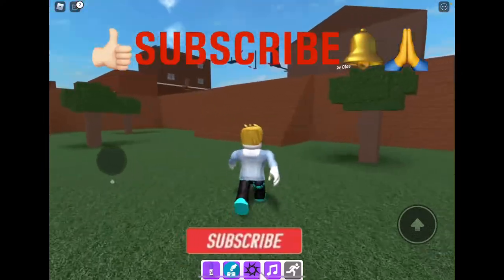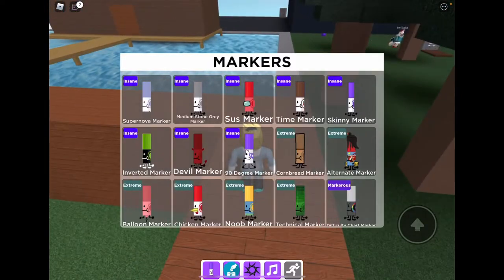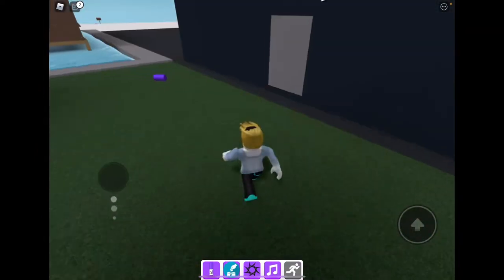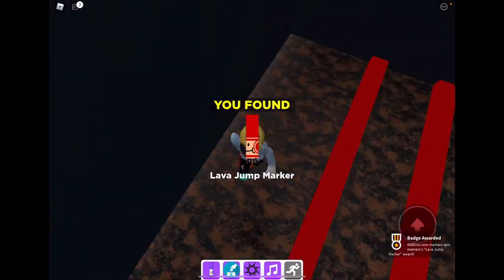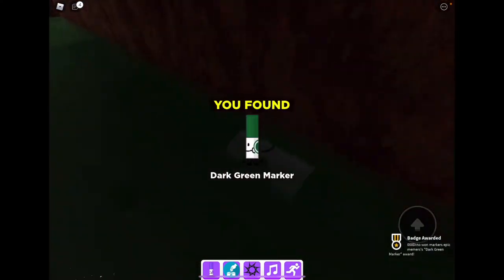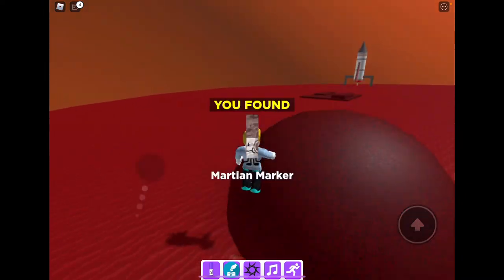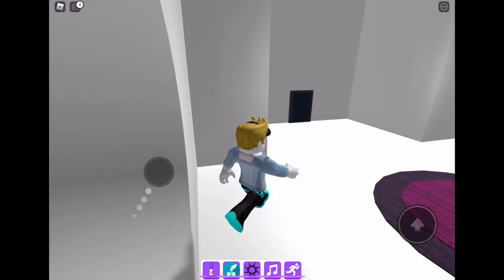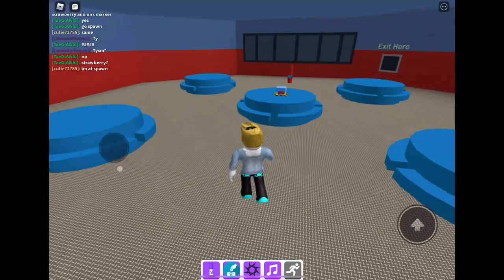ROBLOX FIND THE MARKERS - How to get SUS MARKER, SPACE MARKER and STAR KER MARKER in space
Roblox find the marker, find the marker Roblox, how to find SUS MARKER, HOW TO FIND ZOMBIE mark, how to find ROCKET marker, how to find STAR-KER marker, how to find MARTIN marker, how to find LAVA JUMP marker, how to find TEENAGER NINJA marker, how to find SPACE marker, FIND THE MARKERS ROBLOX THIS IS A FAMILY AND KIDS FRIENDLY ROBLOX GAME.

So exciting, what about you? Comment to let me know.  Which marker you haven’t found yet. Join my roblox group or follow me on ROBLOX.  If you like to play Wacky Wizards Roblox, then VISIT MY CAULDRON, I will give you one ingredient in the game.